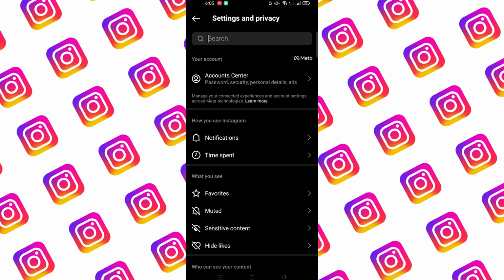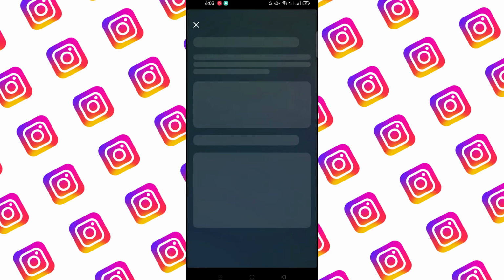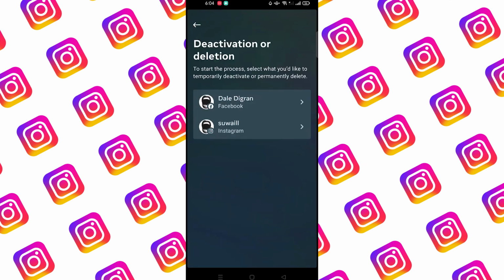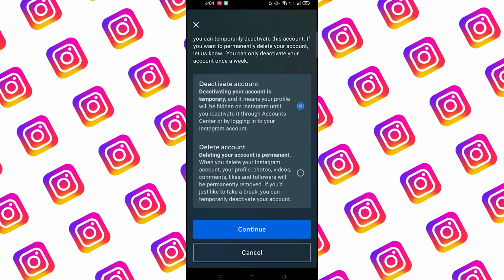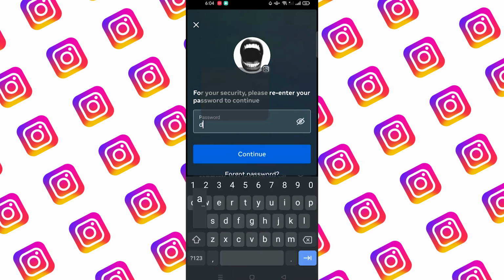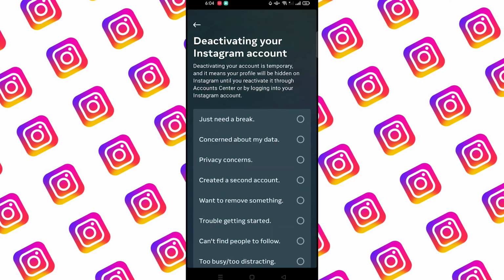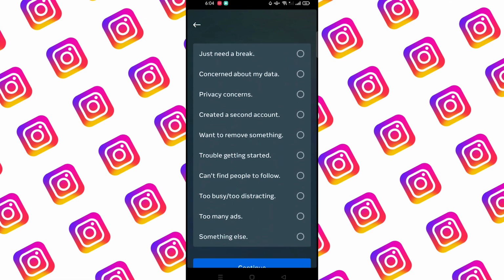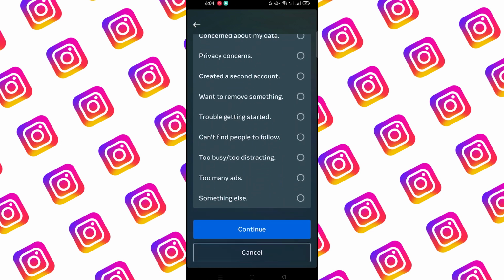How to Deactivate Instagram Account 2024 tutorial2024 howto #2024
How to Deactivate Instagram Account in 2024

Deactivating your Instagram account is a way to temporarily disable your account without deleting it permanently. Follow these steps to deactivate your Instagram account in 2024:

Deactivating your account can only be done through a web browser. Go to the Instagram website on your computer or mobile browser.
Log In to Your Account:

Enter your username and password to log in to your Instagram account.
Go to Your Profile:

Click on your profile picture in the top right corner to go to your profile page.
Edit Profile:

Click the "Edit Profile" button located next to your username.
Temporarily Disable Account:

Scroll down to the bottom of the page and click on the link that says "Temporarily disable my account".
Select a Reason:

Instagram will ask you to select a reason for deactivating your account from a dropdown menu. Choose the reason that best fits your situation.
Re-enter Your Password:

To confirm, re-enter your password in the provided field.
Temporarily Disable Account:

Click the "Temporarily Disable Account" button to complete the process. Your account will now be deactivated and hidden from other users.

Tips
Temporary Deactivation: Deactivating your account is temporary. You can reactivate it anytime by logging back in.
Data Preservation: All your photos, comments, and likes will be preserved and will reappear when you reactivate your account.
Reactivation: Simply log back into your Instagram account to reactivate it.